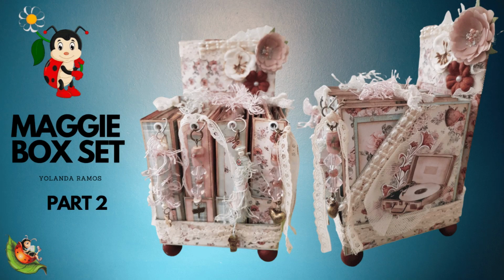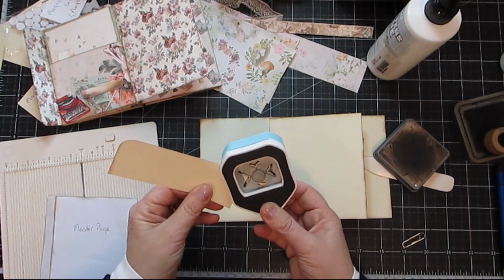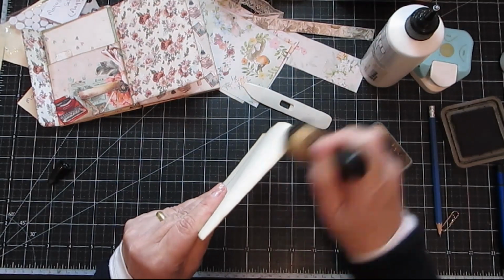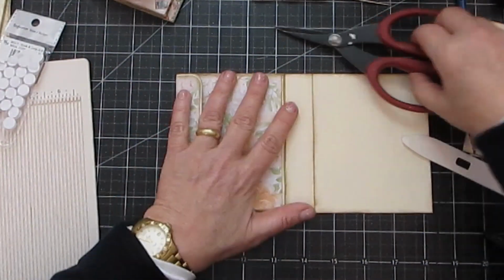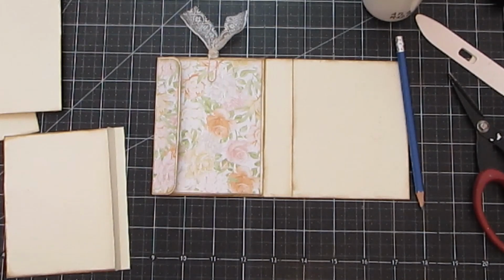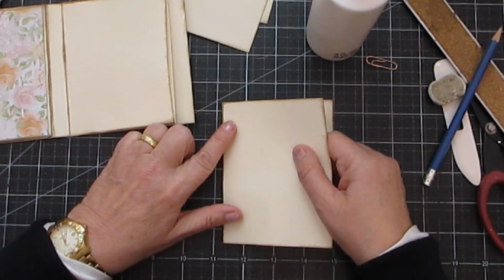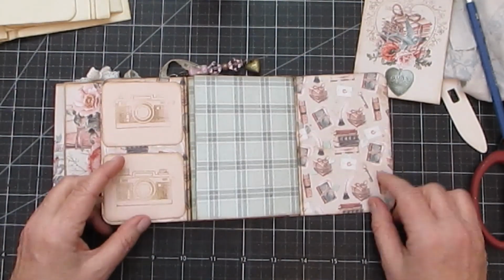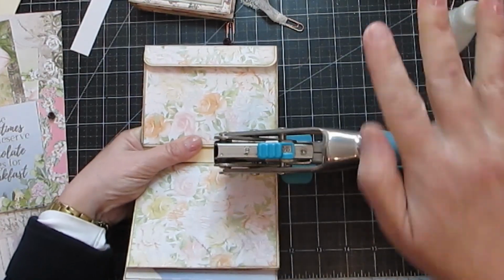Maggie Box Set Part 2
It's here! The tutorial for the Shabby Chic Maggi Box set.  This is the link for my Etsy shop where you can purchase the templates required to make these gorgeous mini albums and journal